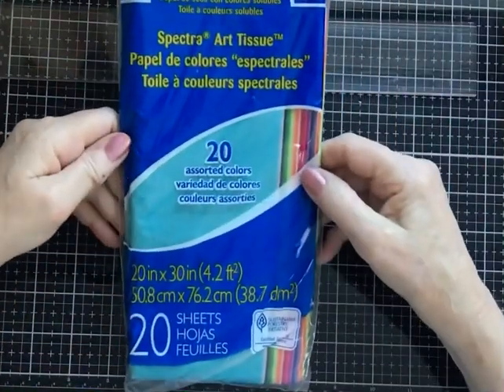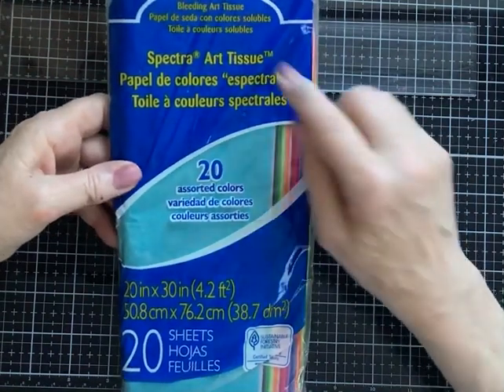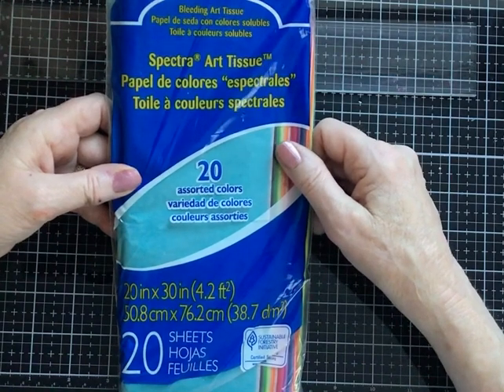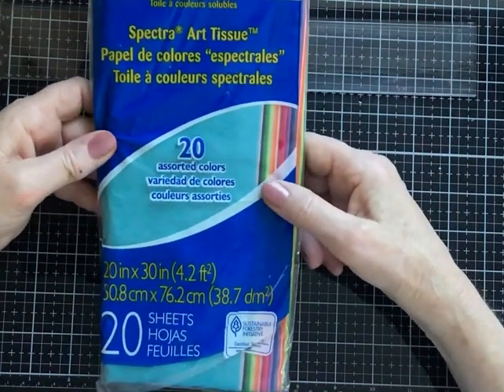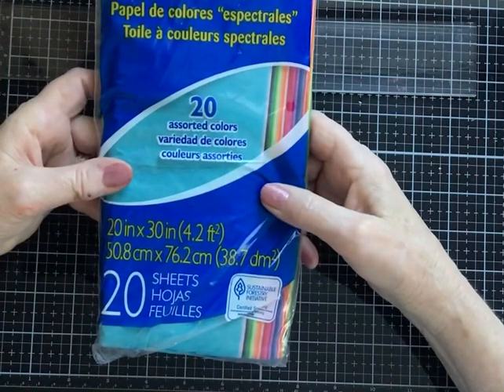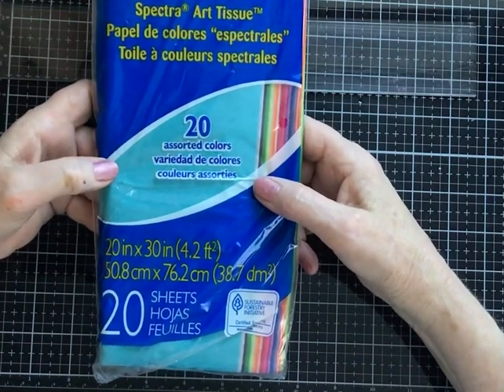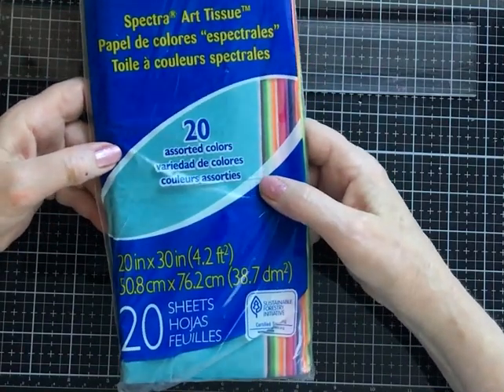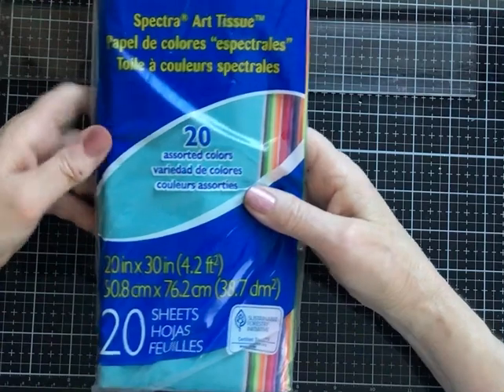CAS card using the Bleeding Art Tissue Technique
Funky Fossil Design Stencil